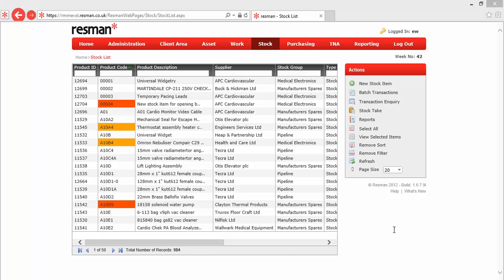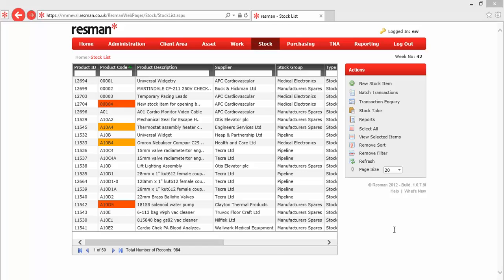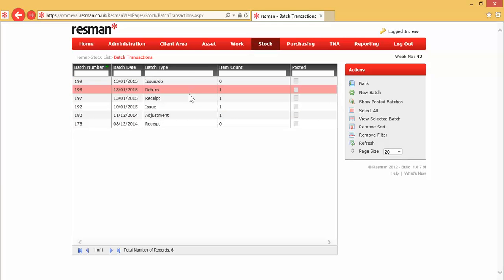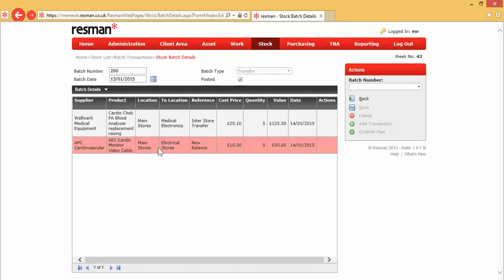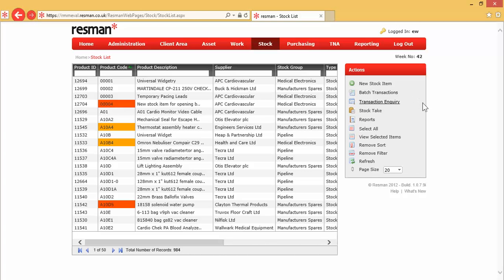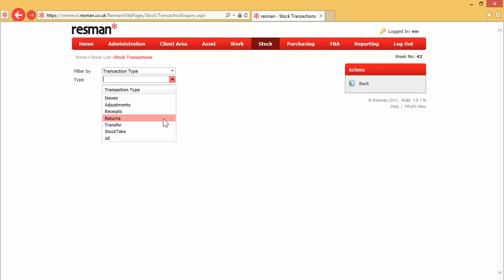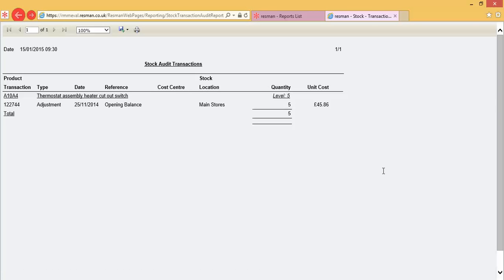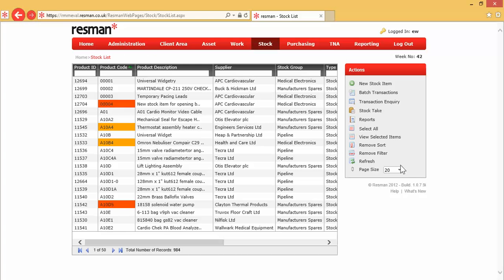RMM Stock Transactions Overview